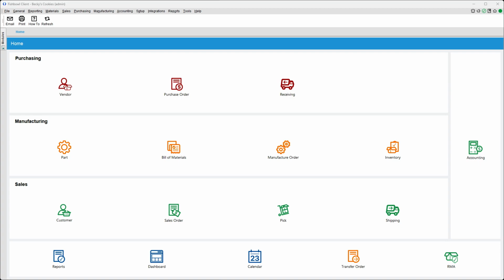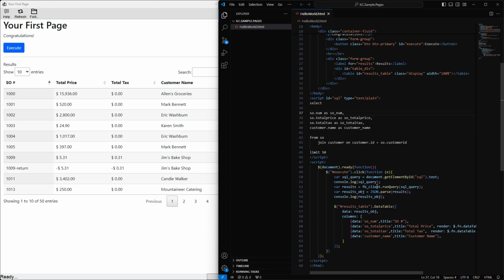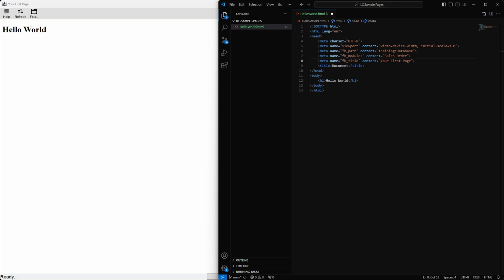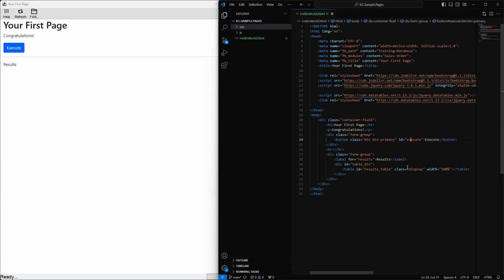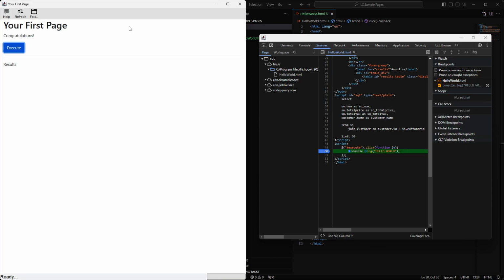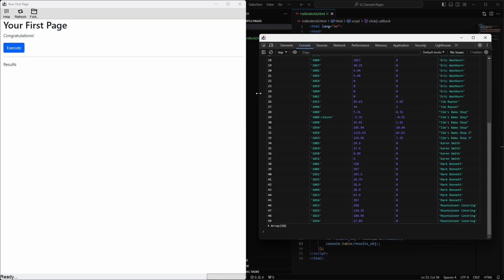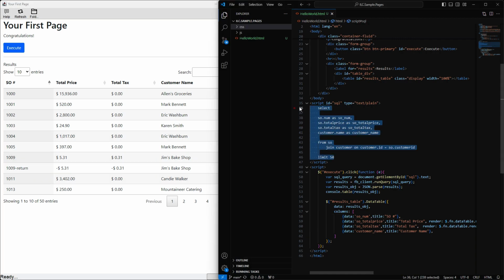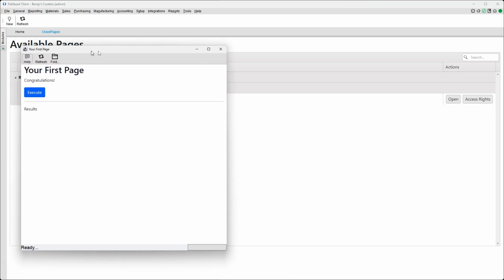A Crash Course on Cloud Pages - HTML/JS Development for Fishbowl Advanced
In this video we show you how to create your first Page on CloudPages. We review the basic setup, how to create an HTML page, accessing the Fishbowl Database via SQL, and rendering a basic table using the DataTable JS library.